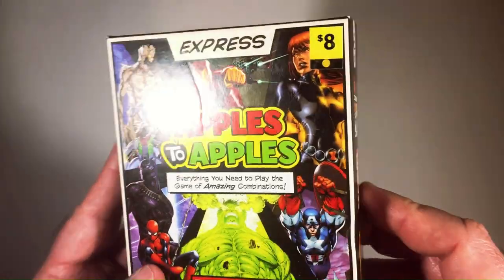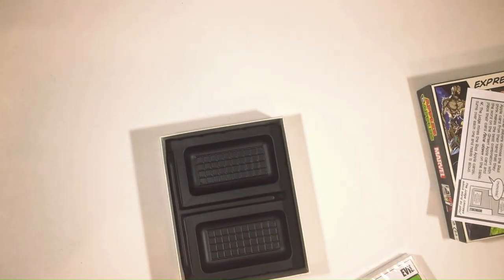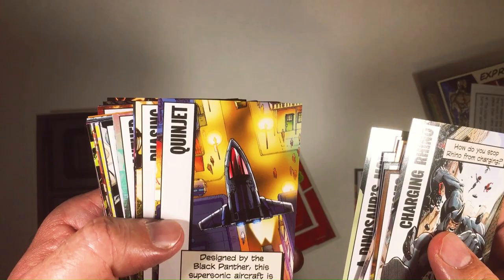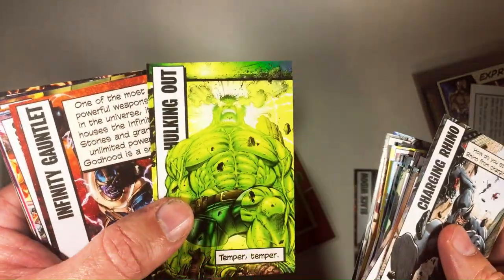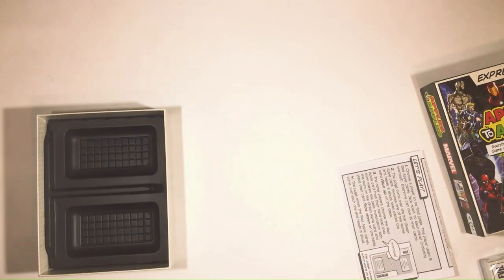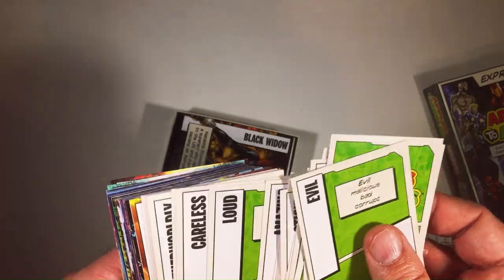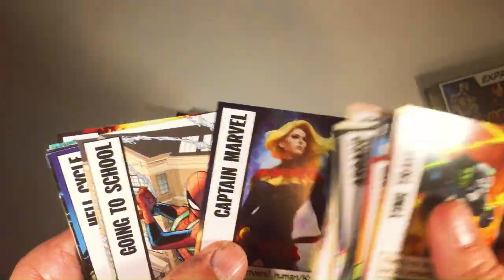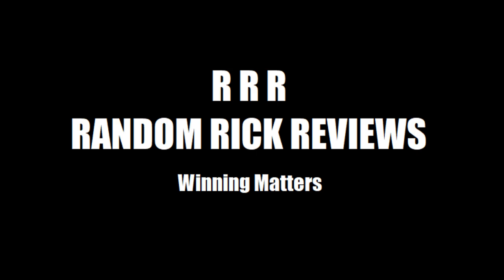Marvel Apples to Apples Express game UNBOXING.